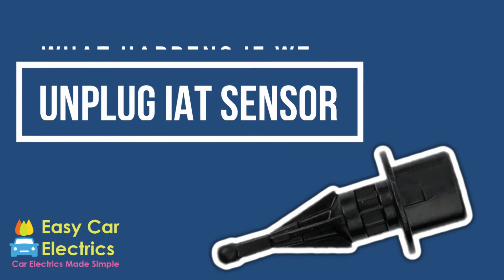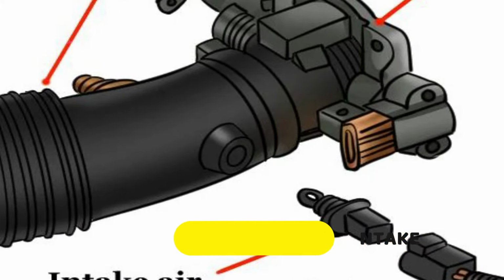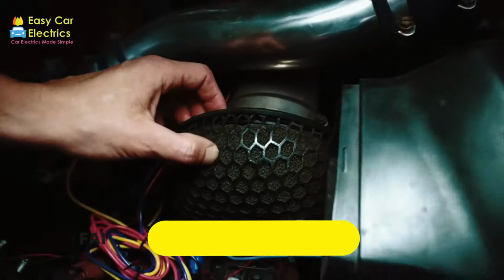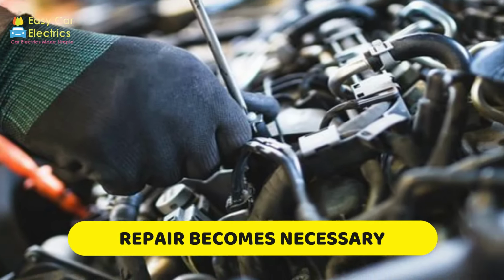What Happens When An Intake Air Temperature Sensor Is Unplugged - Easy Car Electrics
Curious to know what would happen if you disconnected the Intake Air Temperature Sensor? In this video, you will find out about the consequences.

What Would Happen if Intake Air Temp Sensor is Unplugged